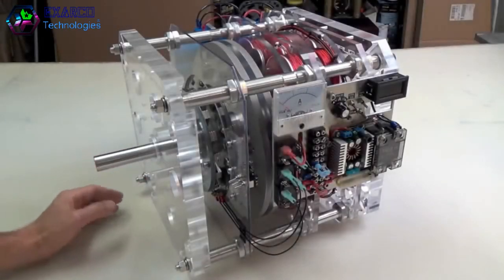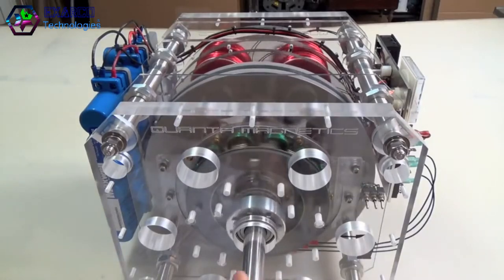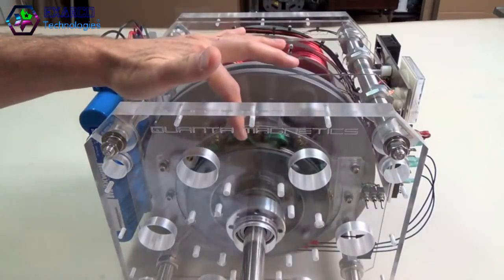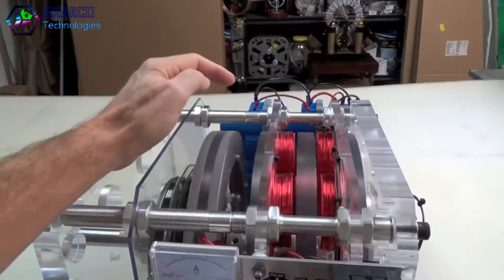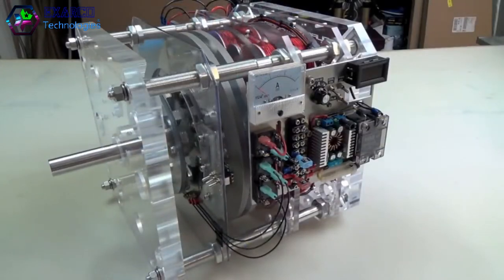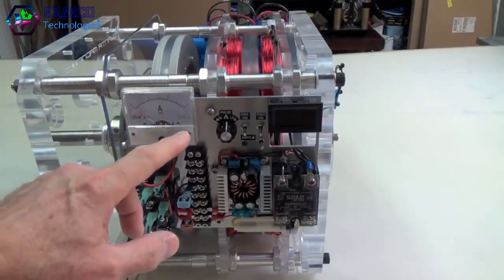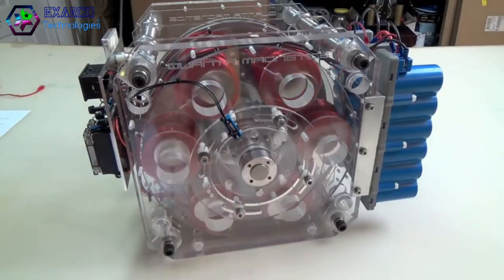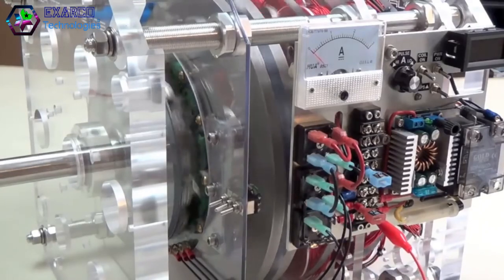Γεννήτρια σφυγμού γυροσκοπικής αδράνειας | Gyroscopic Inertia Pulse Motor Generator | E Technologies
Γεννήτρια
γυροσκοπικού αντηλιακού παλμού σε ανοιχτή συγχρονισμένη κατάσταση.
Η μεγάλη ροπή αδράνειας του γυροσκοπικού σφόνδυλου βοηθά στην αντίσταση στην αλλαγή κίνησης υπό το φορτίο του ενσωματωμένου τριφασικού εναλλάκτη.
Εάν το φορτίο είναι υπερβολικό, απελευθερώνεται ελεύθερα στον ελεύθερο τροχό και συγχρονίζεται ξανά καθώς αλλάζει η κατάσταση.
Οδηγείται από έναν νέο πολύ αποδοτικό παλμό πολλαπλών στροφέων.

A Gyroscopic Resonant Inertia Pulse Motor Generator in an open synchronized condition.
The large moment of inertia of the gyro flywheel helps resist a change in motion under load of its inboard 3-phase alternator. If load is excessive, it breaks free to freewheel, and resynchronizes as the condition changes.
Driven by a new highly efficient multi-rotor pulse motor.

9/8/2014
Πηγή : PMMG4HYBRID

μάς δίνετε δύναμη να συνεχίσουμε την προσπάθειά μας για ενημέρωση σε θέματα της τεχνολογίας.
Άν θες να μάθεις πώς λειτουργεί..
Είσαι στο σωστό κανάλι.
Exarco Technologies
για να βλέπεις πρώτος ότι ανεβαίνει. ⏫

Ακολουθήστε μας :
Find us at our: